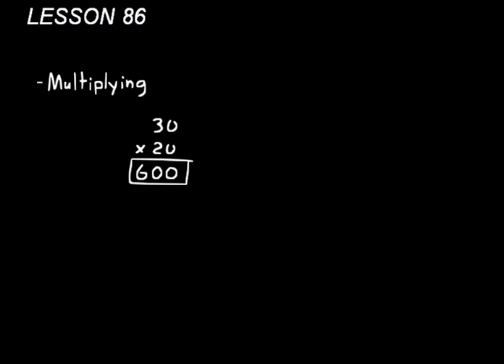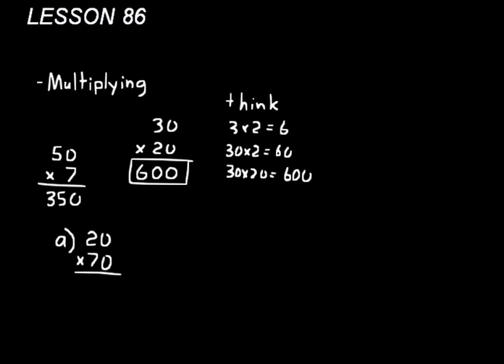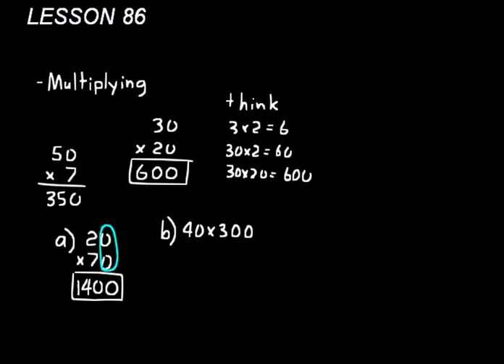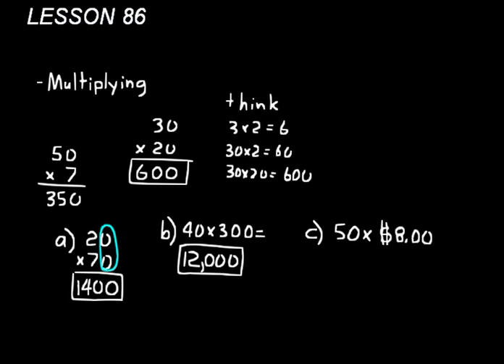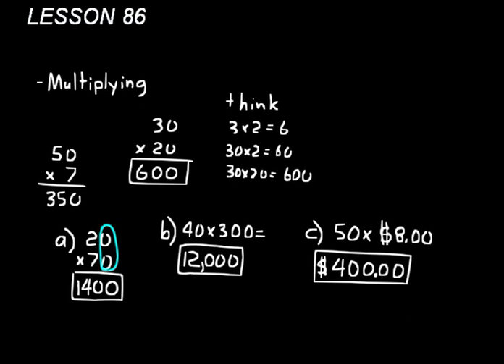086 DIVE Math 54 3rd Edition R2